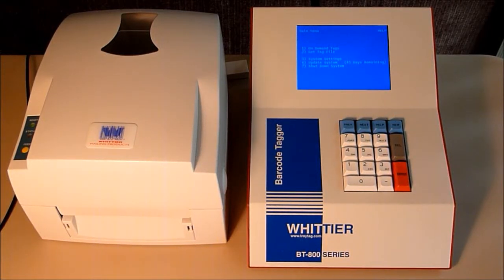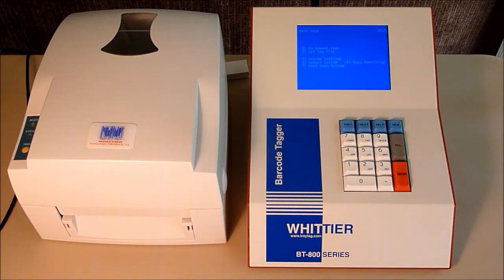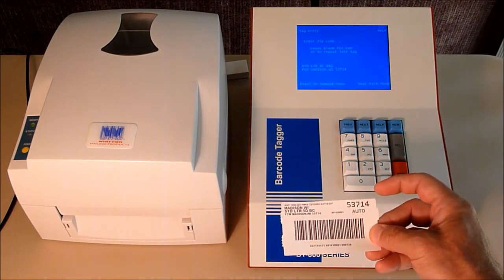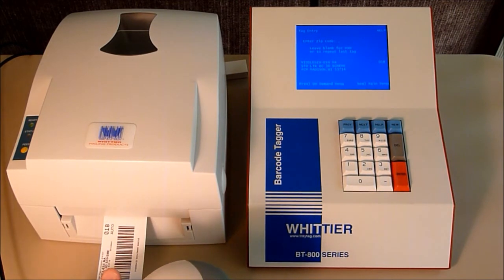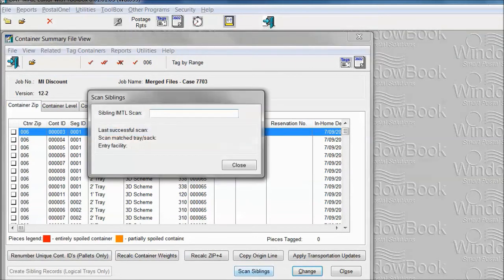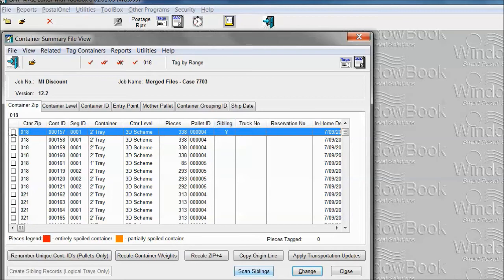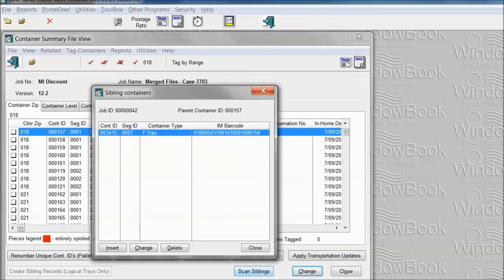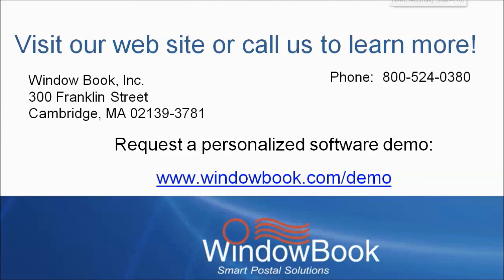How to use Intelligent Mail with DAT-MAIL and Whittier Tagger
How to handle "overflow" trays for Intelligent Mail Full Service. Whittier Tagger and DAT-MAIL for Intelligent Mail Full-Service includes Intelligent Mail Tray labels. Get the best Postal discounts.